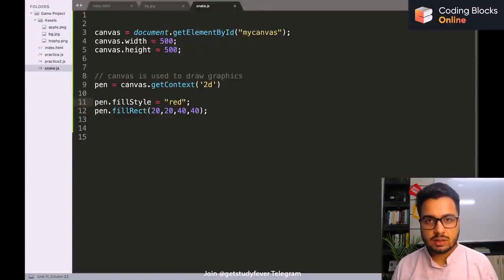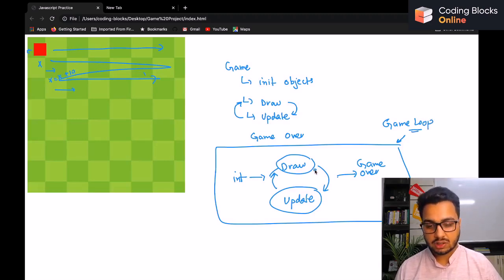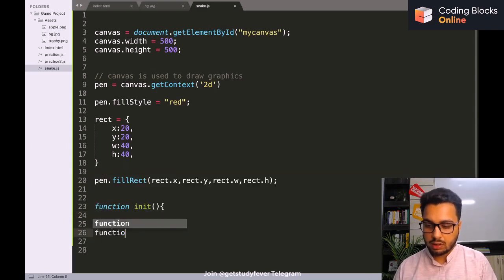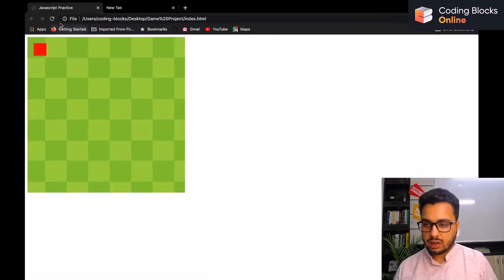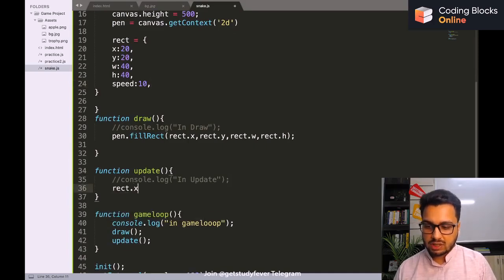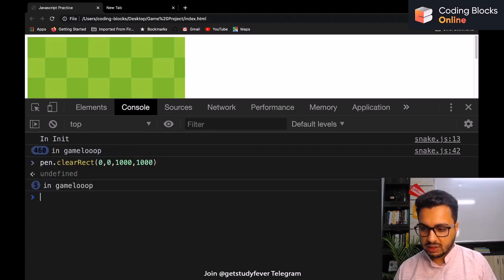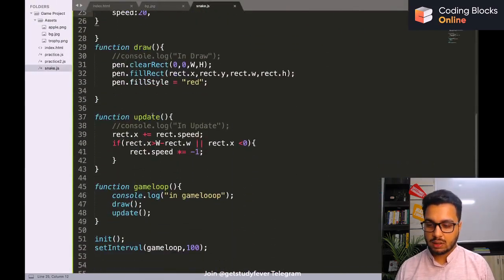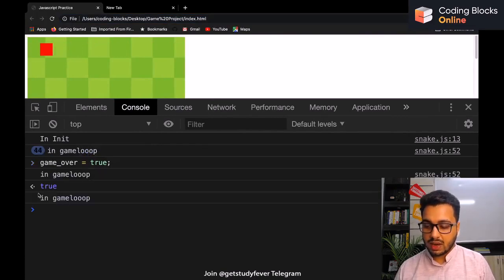Programming in javascript | 10 Game Loop